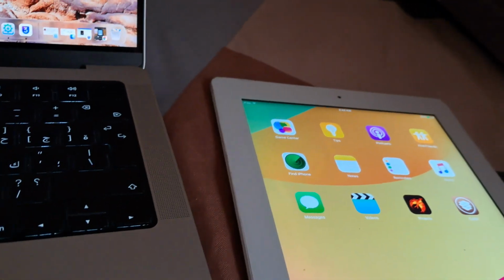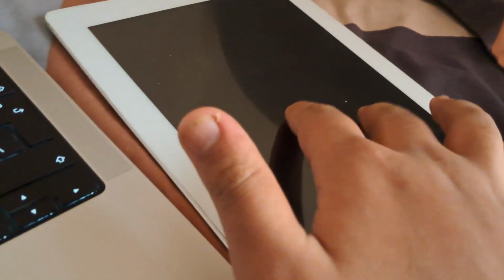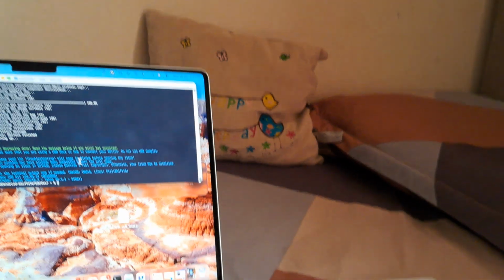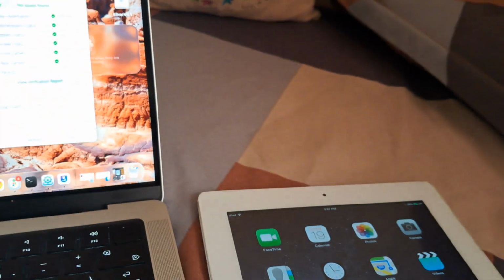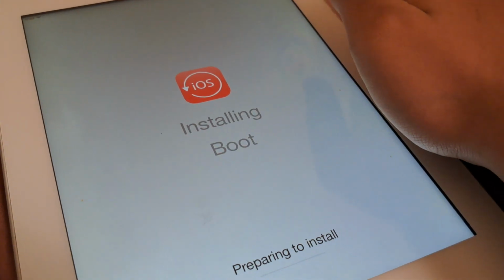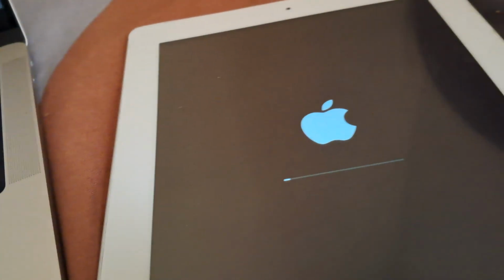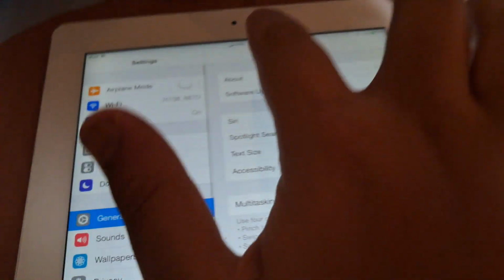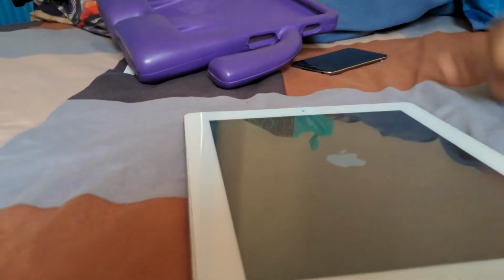Attempting to boot ios 7.0 on the iPad 3 (16GB model)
guys do not attempt as this is thethered/untherthered unless you know what you are doing.

guys I had many problems apps were broken cydia was broken please downgrade the full hard disk not dual boot its not recommended this was just for a video I ended up staying on ios 8.4.1
cydia searches:
OPENSSH
CORE UTILITIES
 KDFU optional